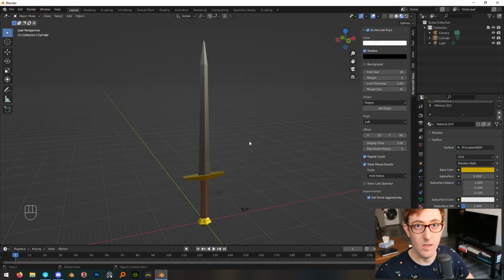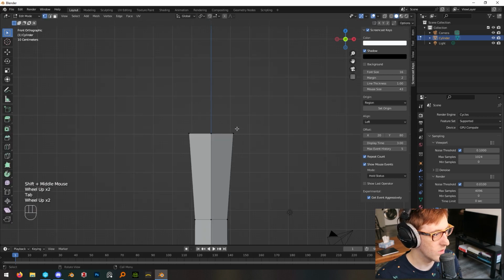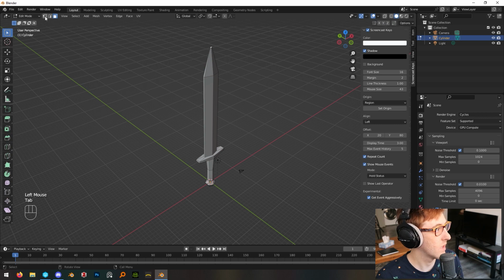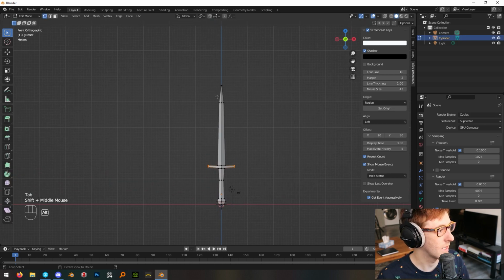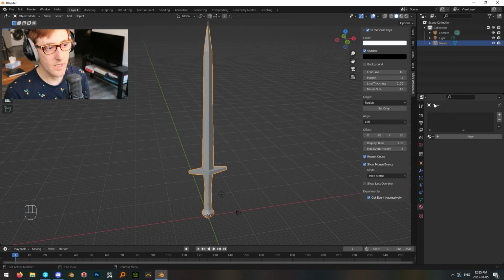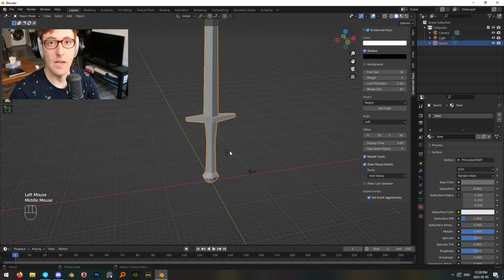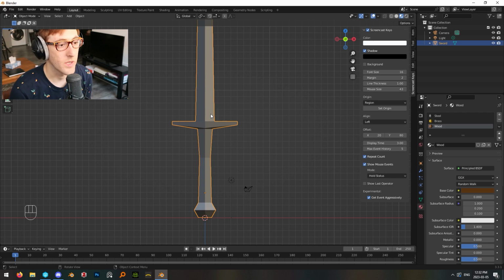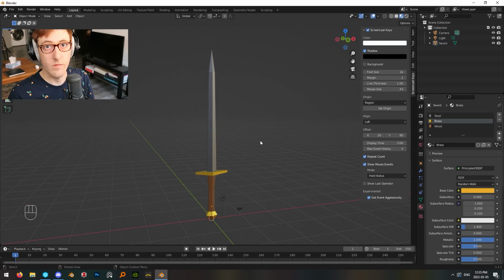Blender 101 - E04: Material slots & low poly sword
A free course / tutorial series in 3D modelling with Blender. In this how-to video we learn about material slots, how to apply multiple materials to an object, and how to create some basic low-poly models using what we've learned so far.